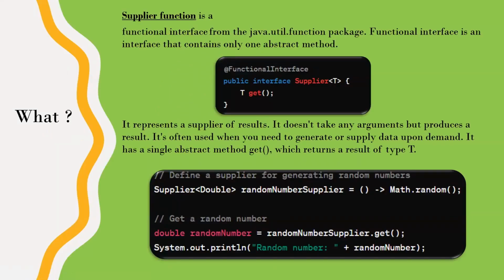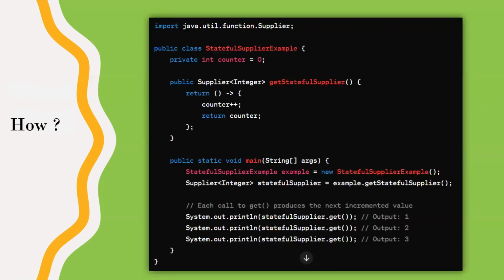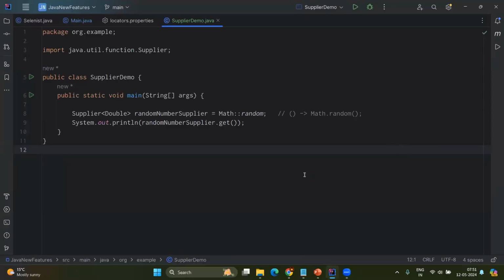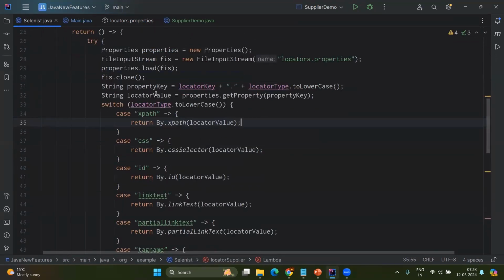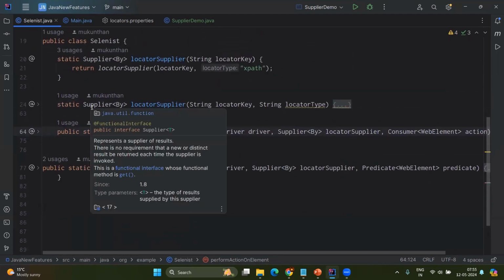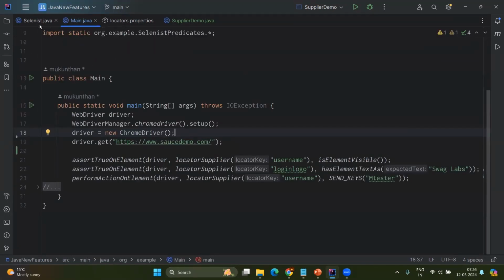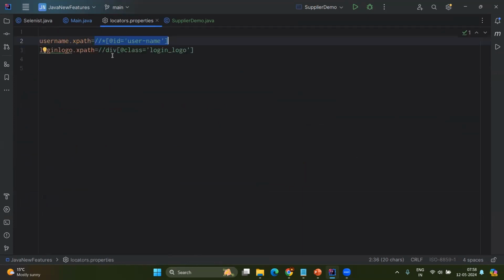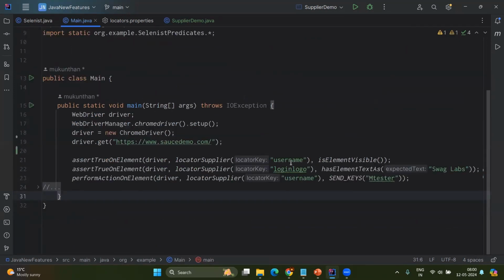Java Supplier Functional Interface & Selenium Use case | QA Automation Alchemist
This video will explain about Java Supplier Functional Interface and its use case in Selenium.